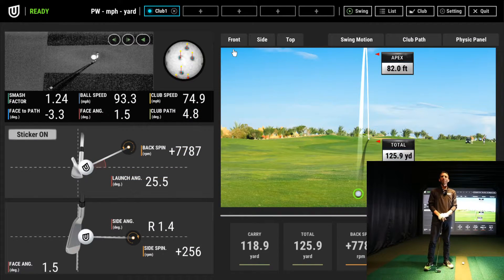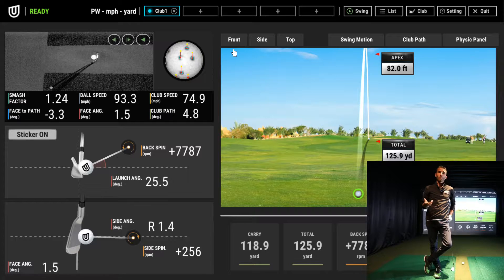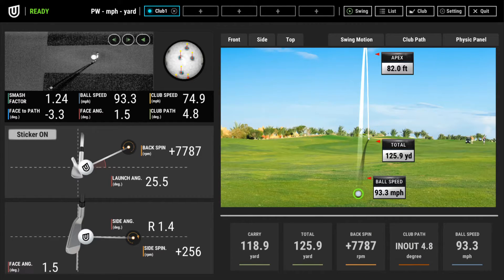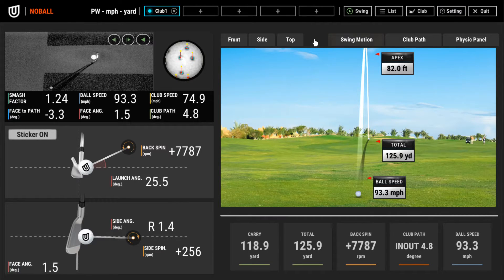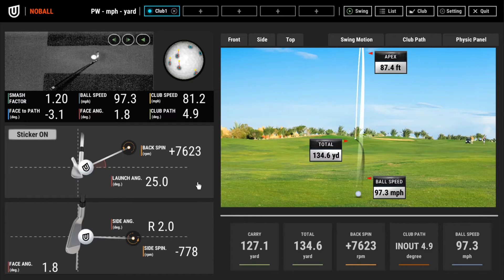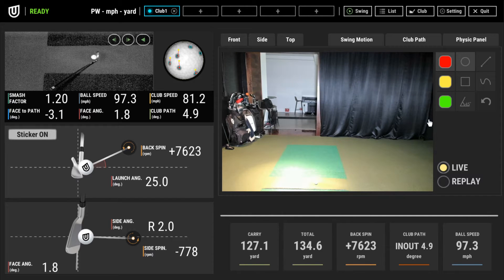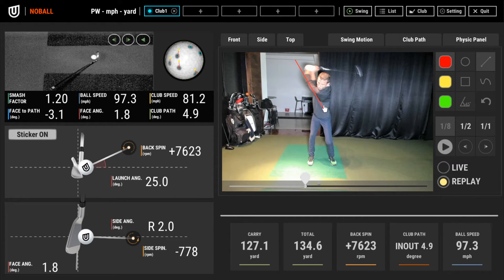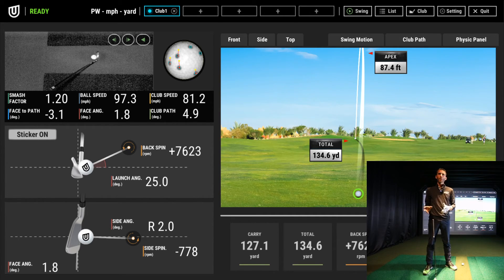UNEEKOR QED UPDATE - NEW Club Head Stickers & Altitude (Golf Simulator)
UNEEKOR QED UPDATE - NEW Club Head Stickers & Altitude
In this video I will take you through the most recent updates inside of the UNEEKOR Golf Simulator System, Ignite for QED.  They have now released Club Head Stickers allowing for more accurate club head data along with the ability to adjust the altitude inside of the Ignite Software.

If you are looking to purchase a UNEEKOR QED or UNEEKOR EYE XO Golf Launch Monitor be sure to reach out to me via email at I connect you for the information and pricing available.

The UNEEKOR QED Golf Simulator is becoming the standard for indoor golf. This high speed camera based overhead golf launch monitor is easy to install, incredibly accurate, and provides club and ball feedback that is second to none.

Uneekor QED Ignite Software
This software provides an incredible amount of useful data like Apex, Backspin, Ball Speed, Carry, Club Path, Club Spee, Dist. to Apex, Face Angle, Face to Path, Flight Time, Landing Angle, Side Spin, Smash Factor, Launch Angle, Side Total, Total, and more.

UNEEKOR QED is where passion meets precision. Advanced mathematics mingle with hyper-precise sensors – capturing crystal clear moments in time. High-speed photos of your club and ball spin recite every aspect of your swing. Enhanced graphics reveal a vivid world in the finest detail.